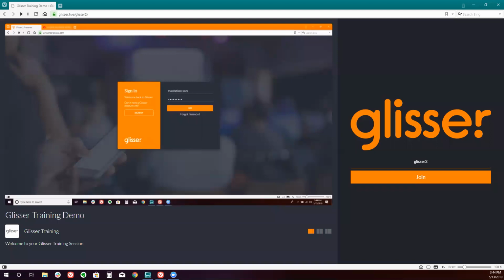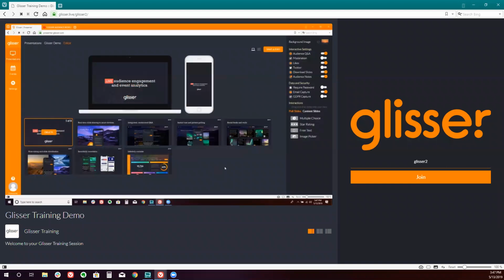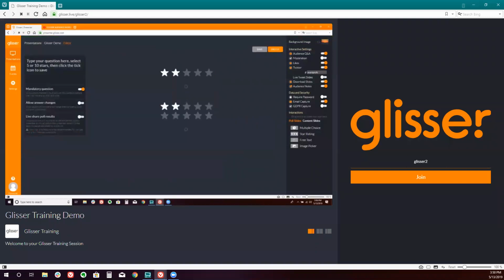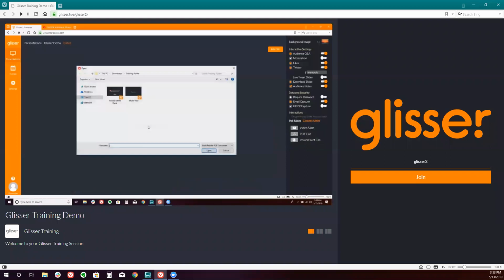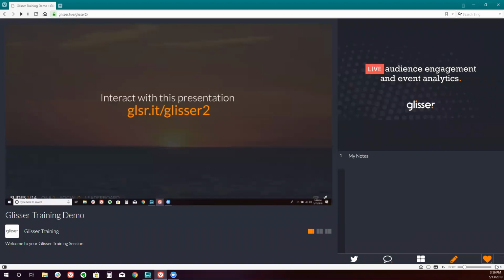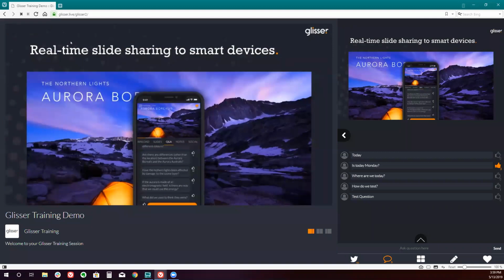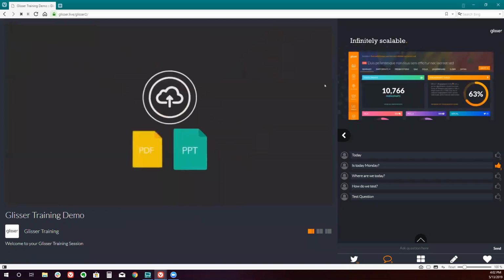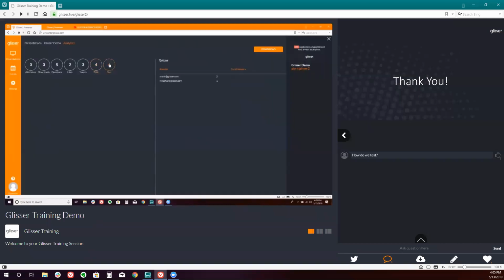Creating a Presentation on Glisser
Learn how to create an interactive presentation on Glisser, moderate the question feed, and check out the analytics results after presenting.

PRE EVENT
Custom Branding 0:23
Create a Session 1:19
Edit a Session 2:12
Adding Polls 4:05

ATTEND AN INTERACTIVE PRESENTATION
Joining Glisser as an Audience Member 9:58

PRESENTING USING GLISSER
Present with Glisser using Hotkeys 12:15
How to Moderate Q&A 18:36

POST EVENT
How to Review Session Analytics - 20:05

Glisser’s technology platform enables companies to power unique and engaging event experiences for their customers, partners, investors and employees, face-to-face, online, and in-between.